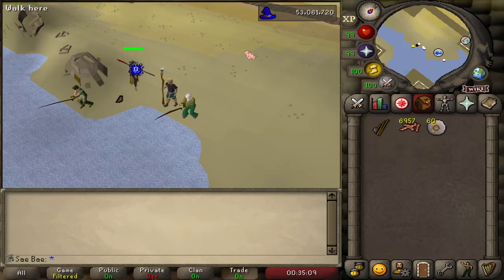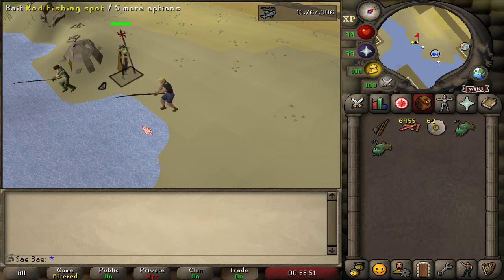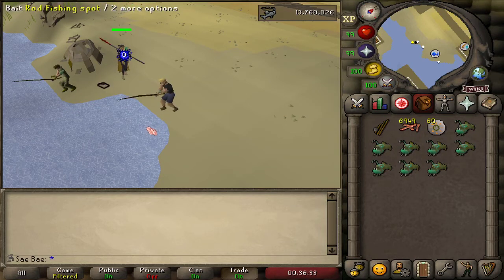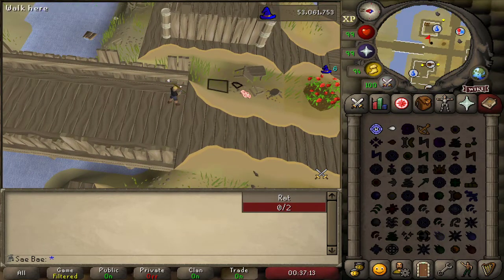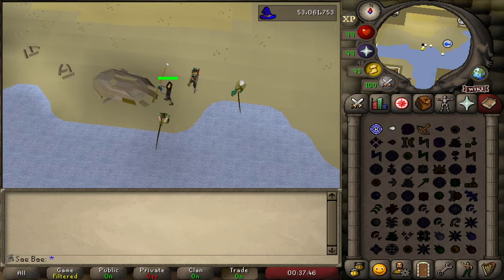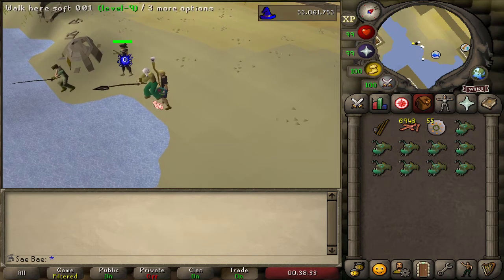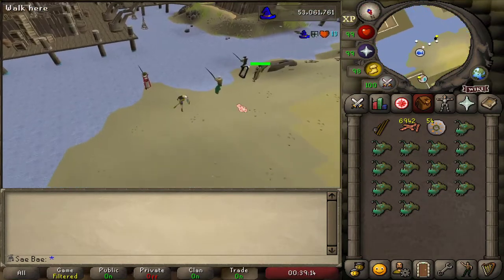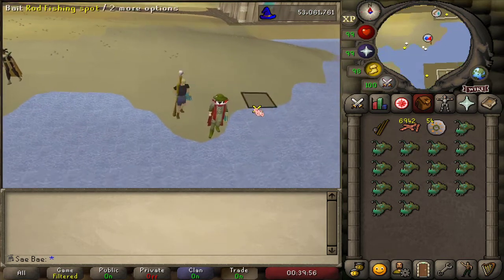2-Tick Anglerfish | 50k xp/hr, 330 Anglerfish/hr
This method is roughly 50k fishing xp/hr at 99 and 300 anglerfish an hour (10% more with Rada's blessing 4). This method works a lot better by just auto-casting an alt acc on a PvP world, but this way is safe for HCIM.